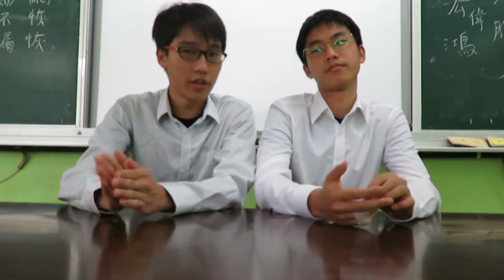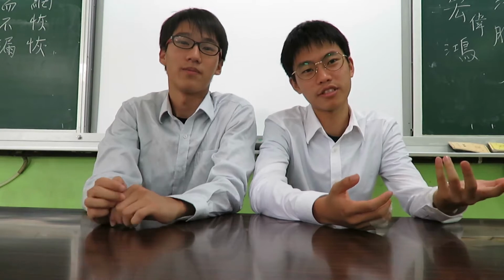Ghetto Way to Get A 5: World History (Period 1: Start of History ~ 600 B.C.E.)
This is a 1st video of a series that is similar to crash course, and we will be focusing on AP World History.